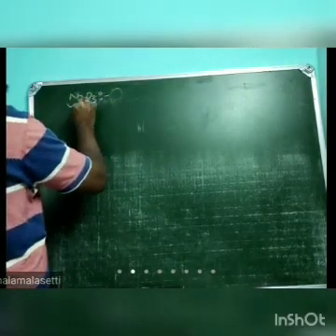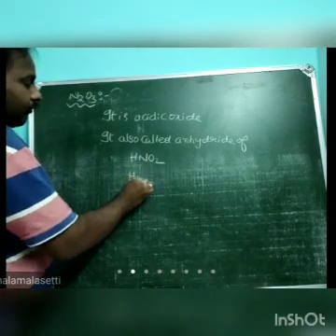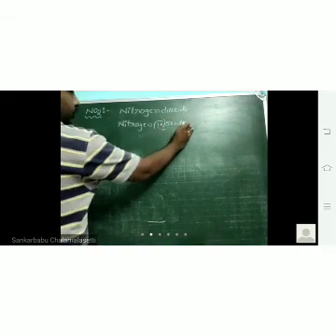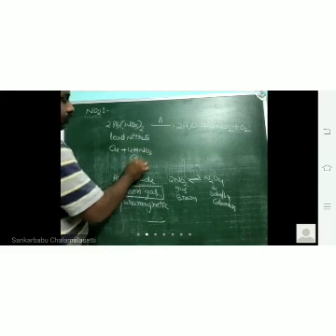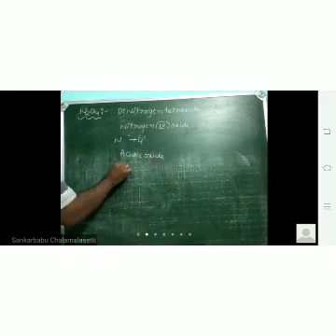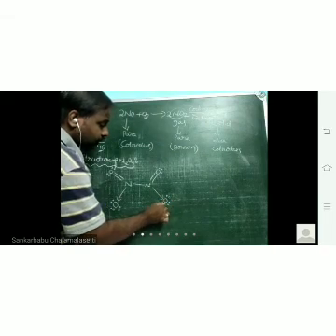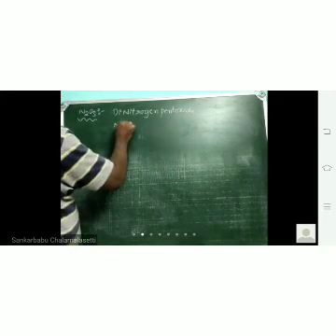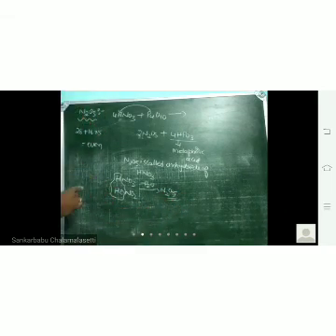15th GROUP ELEMENTS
Oxides Nitrogen-2